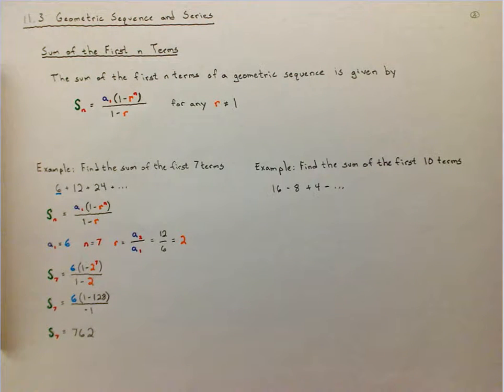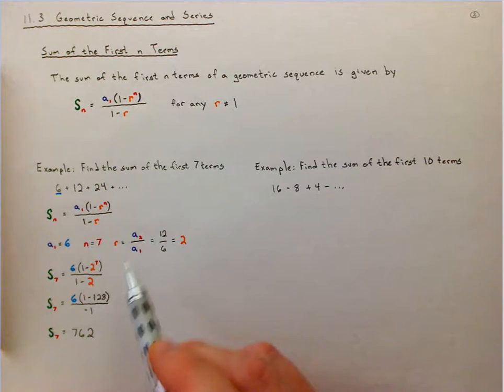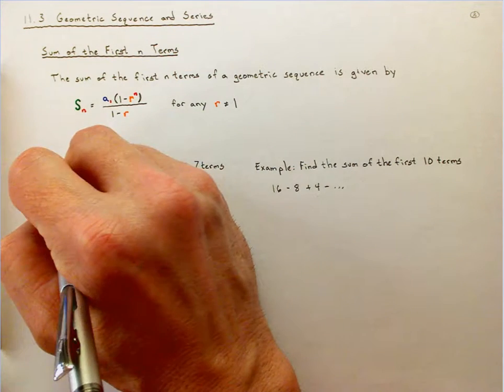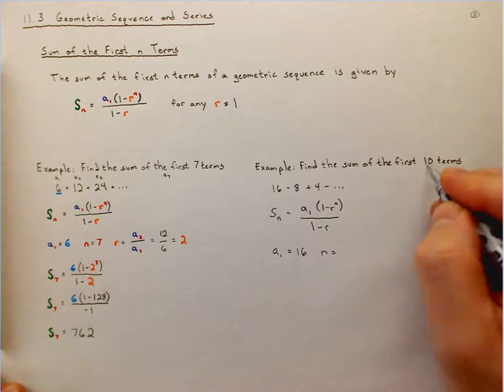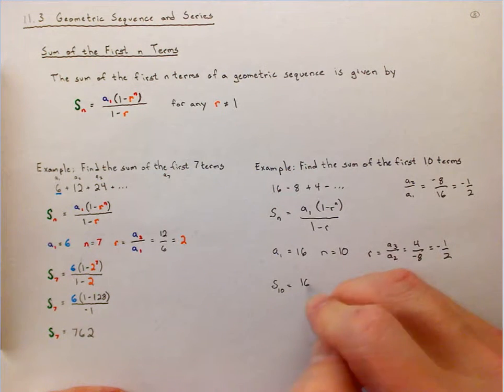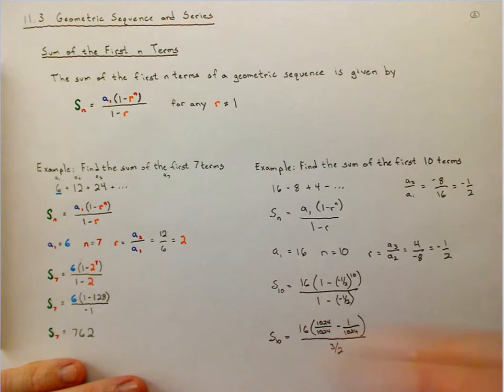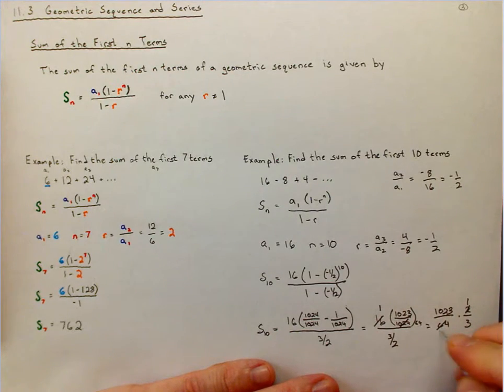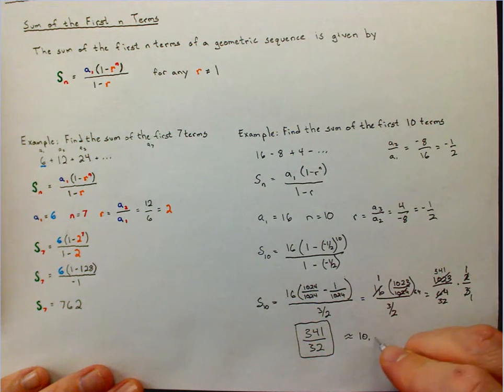11.3 Geometric Sequences and Series: Geometric Sequences and the Sum of First n Terms